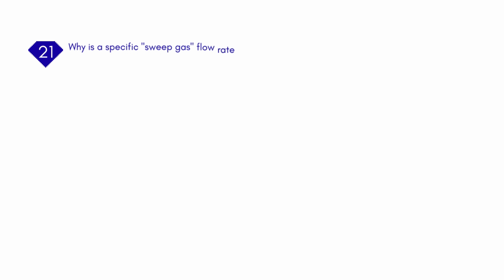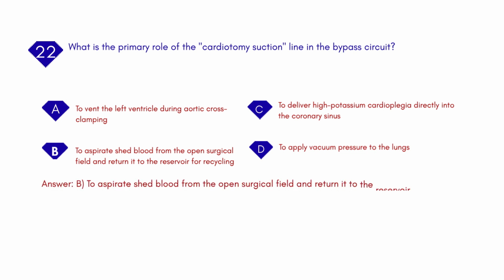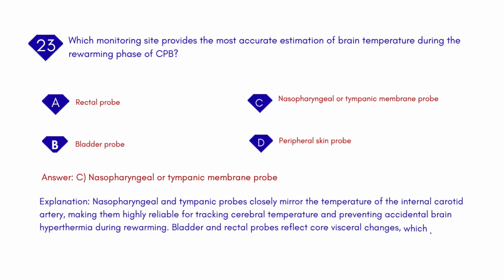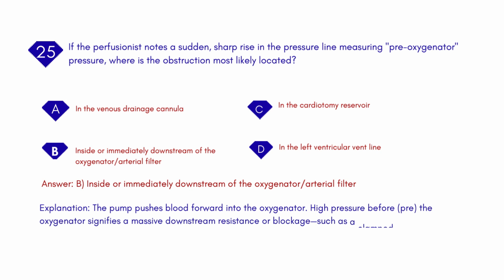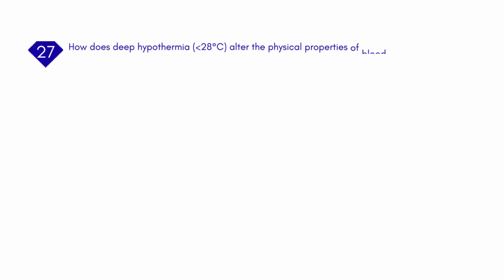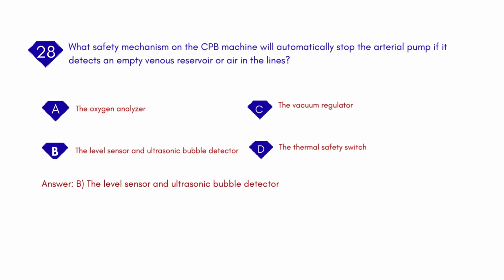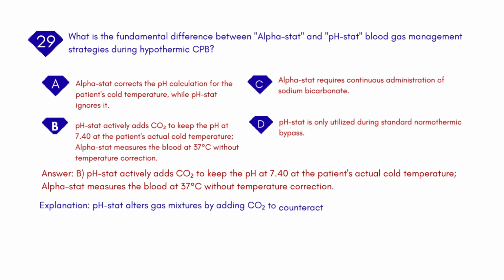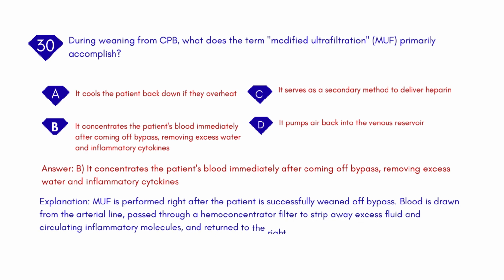Cardiopulmonary Bypass Exam Prep Cardiopulmonary Bypass Machine Basics Part 3